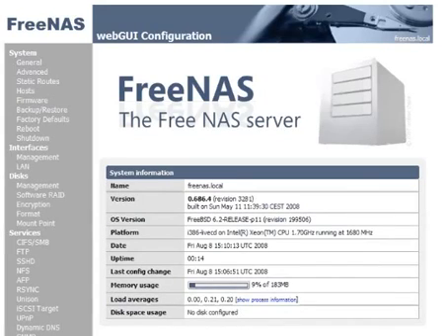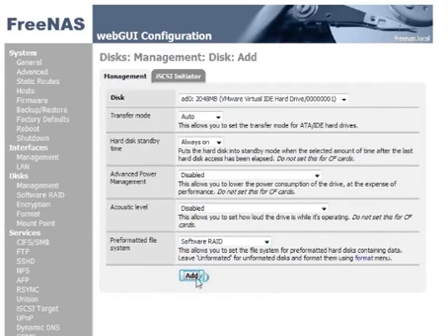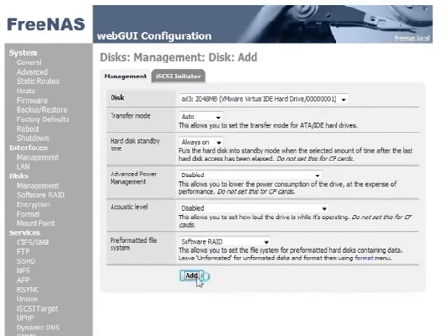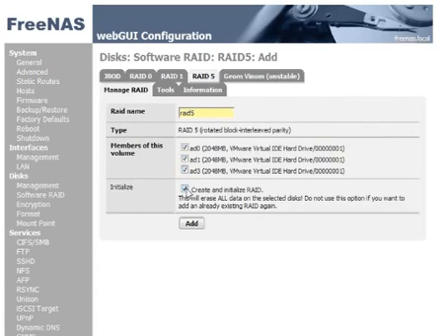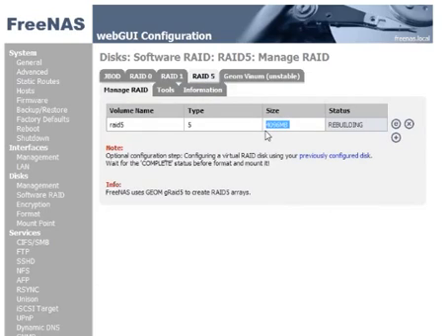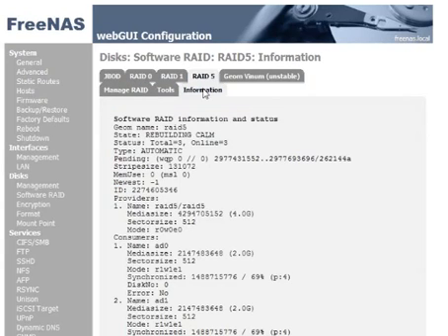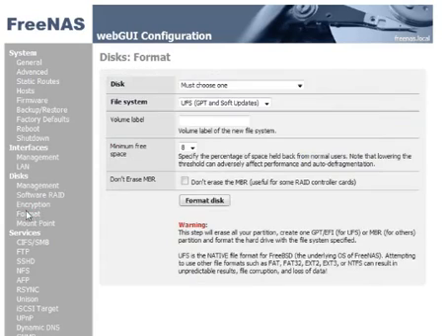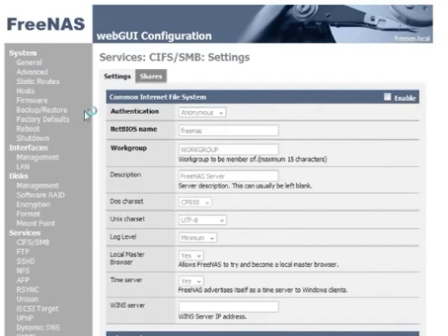how to Setting up RAID 5 on a FreeNAS server